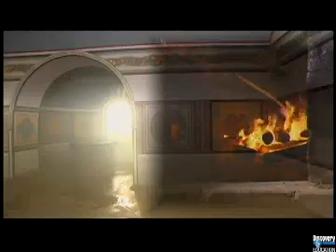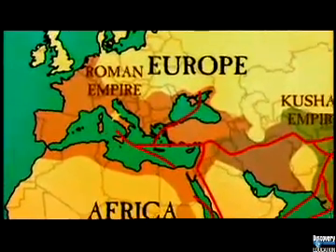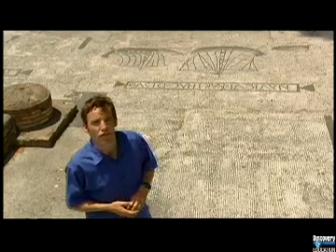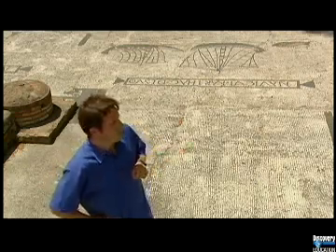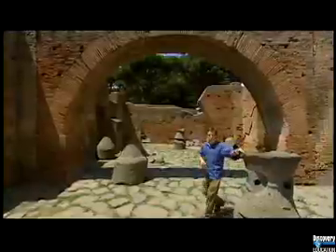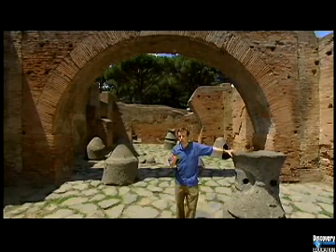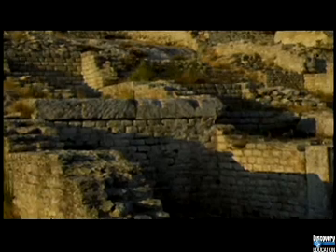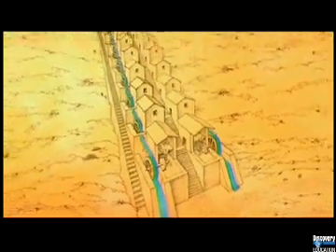Roman Trade and Technology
The Romans had trade networks which stretched from Britain to China. They were masters of organizing production efficiently, using methods which anticipated modern industrialization. They were innovators in craft-making techniques such as glassblowing.